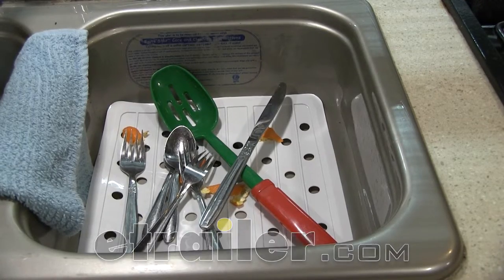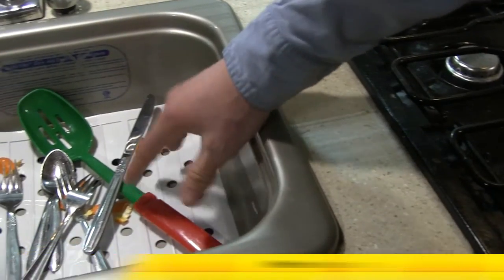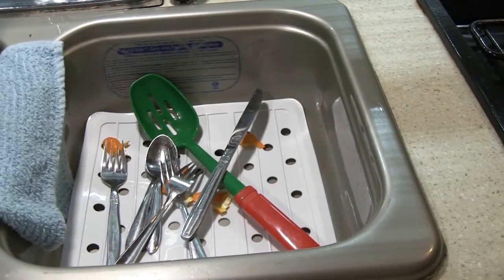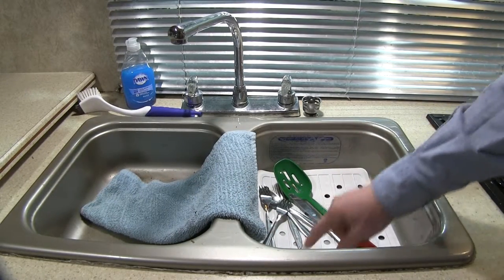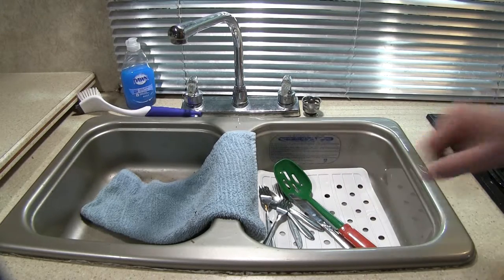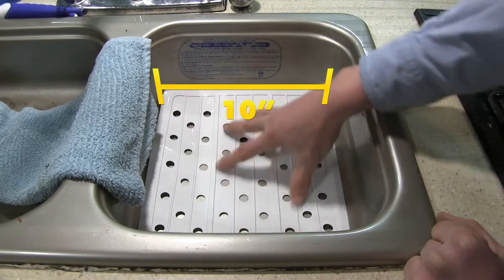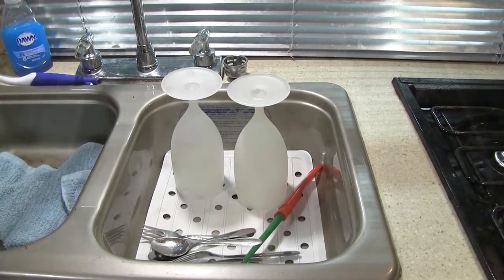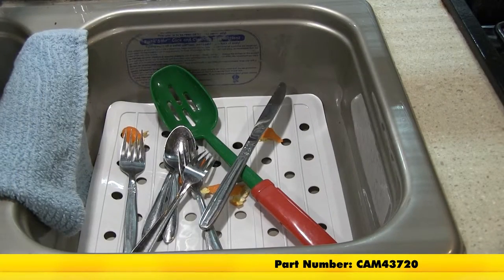etrailer | Checking Out the Camco RV and Marine Sink Mat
Today we're going to be taking a look at the Camco RV and marine sink mat, part number CAM43720. Keep food and utensils out of your RV's drain while doing the dishes. This vinyl mat is perfectly sized to fit your RV or boats sink. It has multiple drain holes to allow water to flow freely through the mat. It measures 11 3/4 inches long and 10 inches wide and it's mildew resistant. It's great for using your sink to dry dishes.

That's going to complete our look at the Camco RV and marine sink mat, part number CAM43720.